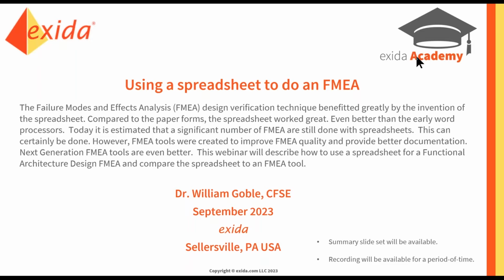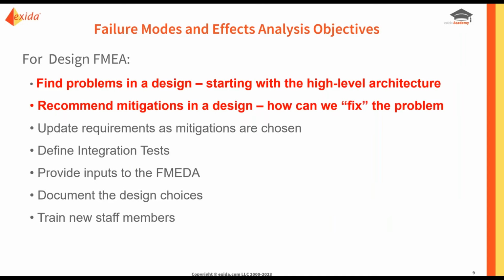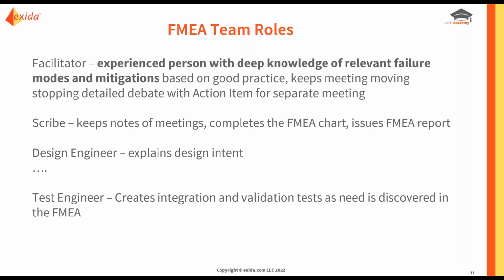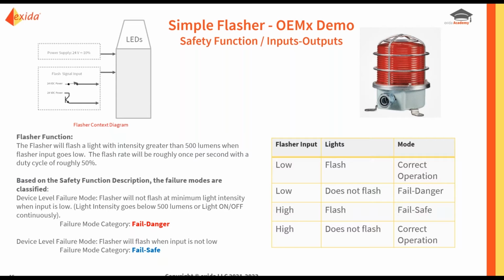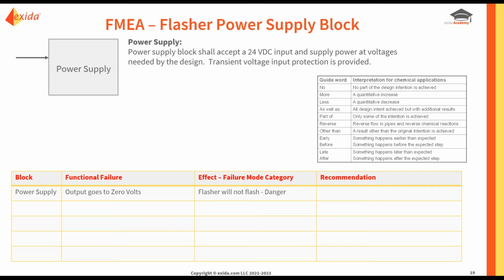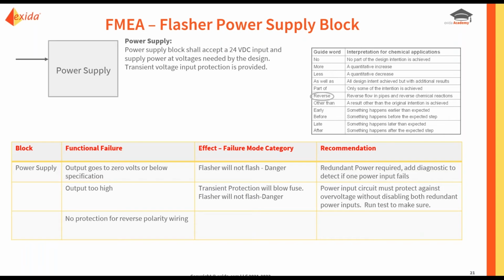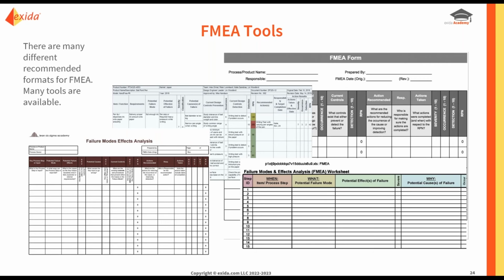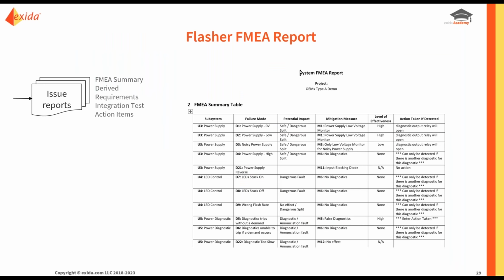Using a Spreadsheet to do an FMEA Webinar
better than the early word processors. Today it is estimated that a significant number of FMEA are still done with spreadsheets. This can certainly be done. However, FMEA tools were created to improve FMEA quality and provide better documentation. Next Generation FMEA tools are even better. This webinar will describe how to use a spreadsheet for FMEA and compare the spreadsheet to an FMEA tool.